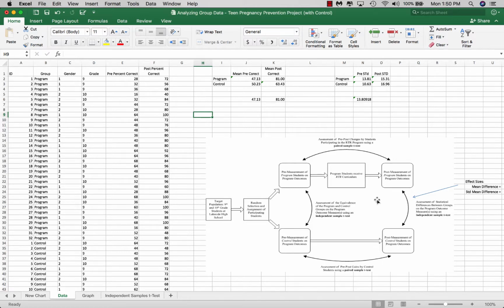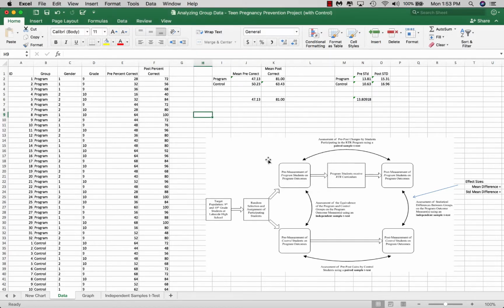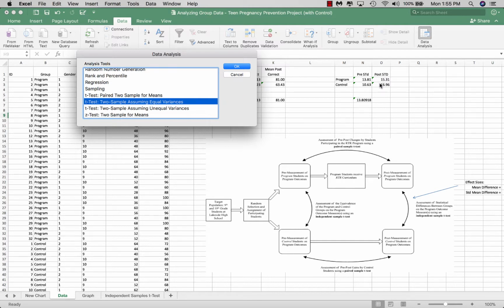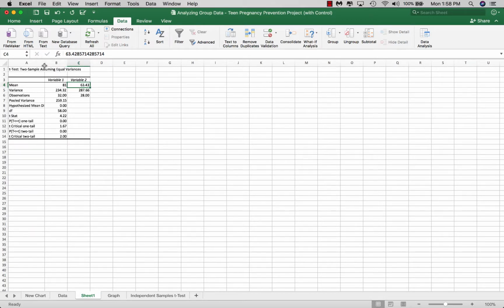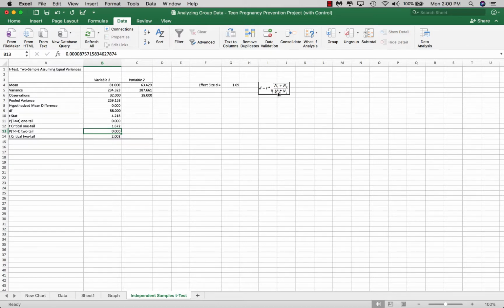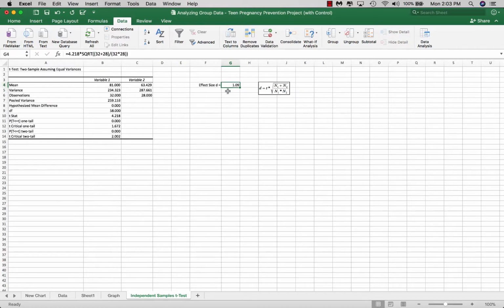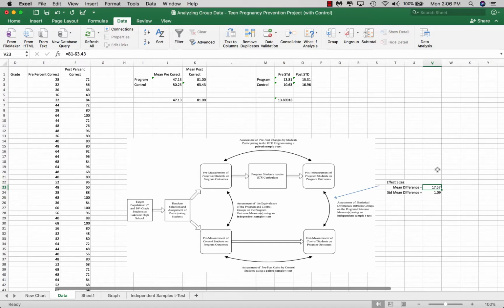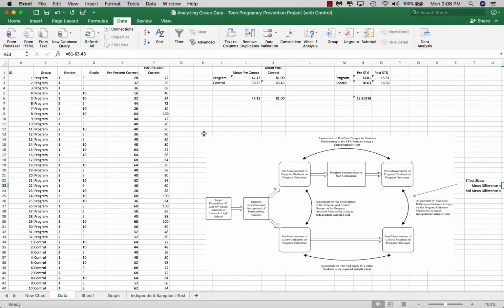Excel for Two Group Analysis 3